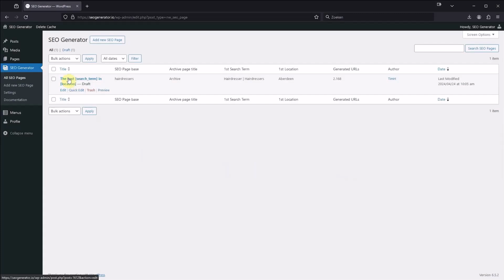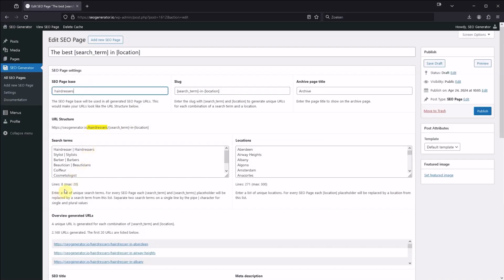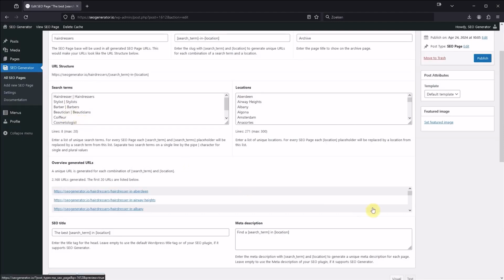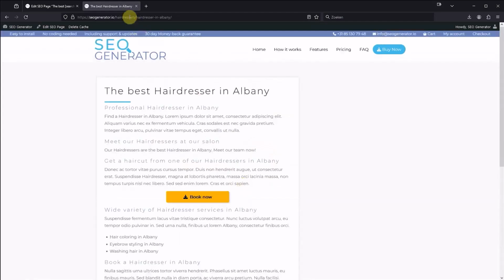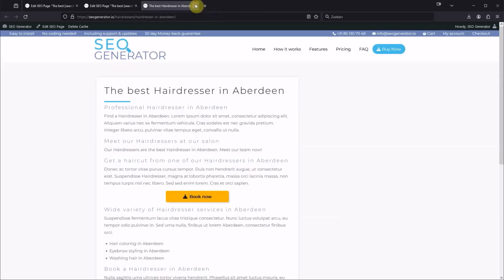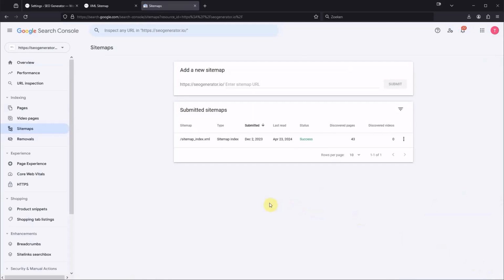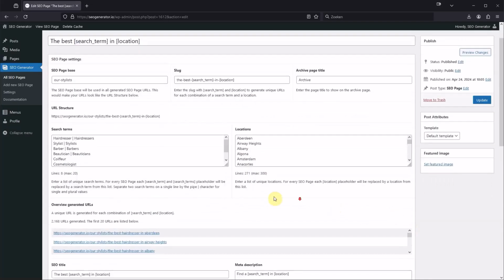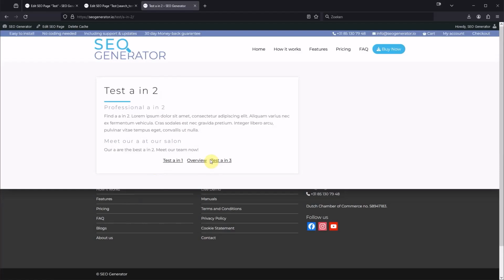SEO Generator Lifetime Deal I Create 1000+ SEO Landing Pages with the SEO Generator Plugin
SEO Generator is a WordPress plugin that generates a landing page for every combination of keywords and locations you can imagine, while you’re actually writing just one page.
• WordPress plugin that helps you create more SEO content in less time.
• 1000+ SEO pages with no duplicate content.